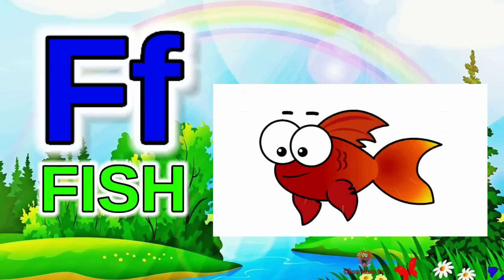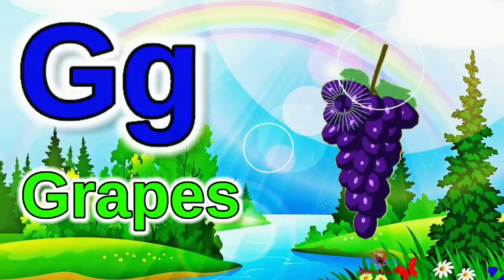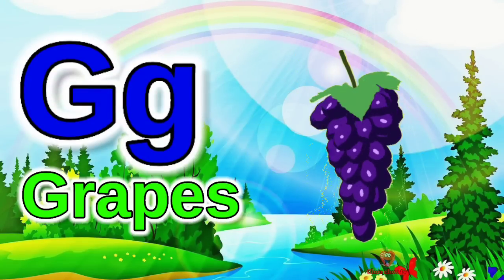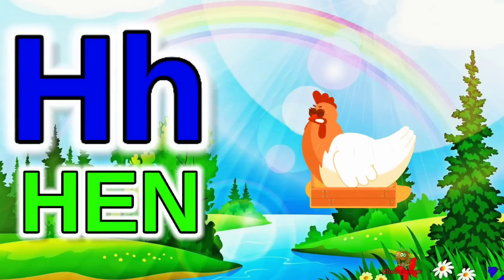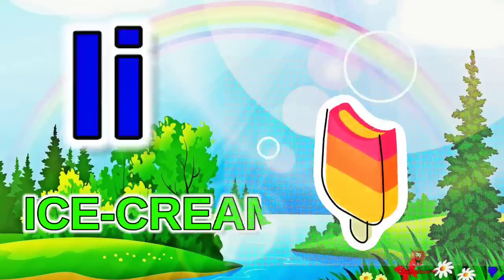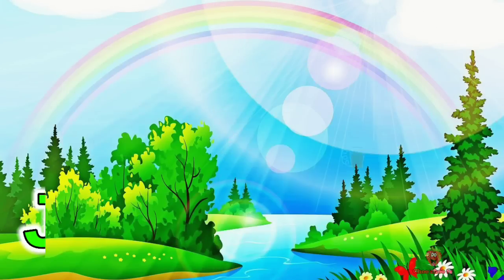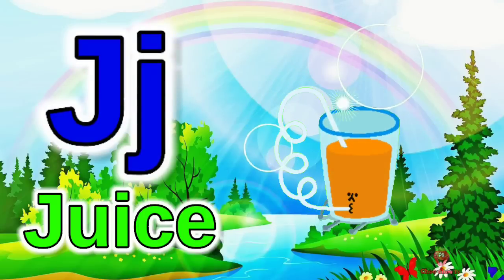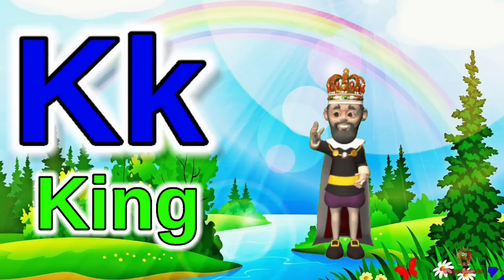a for apple, a for apple b for ball, alphabets, phonics song, ABCD, अ से अनार, क से कबूतर